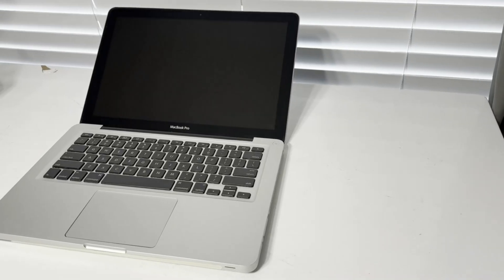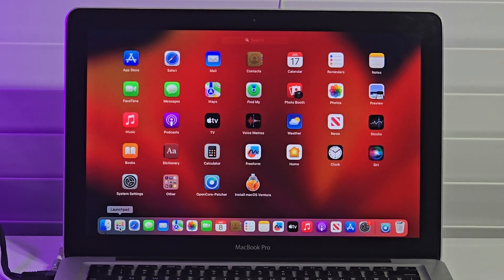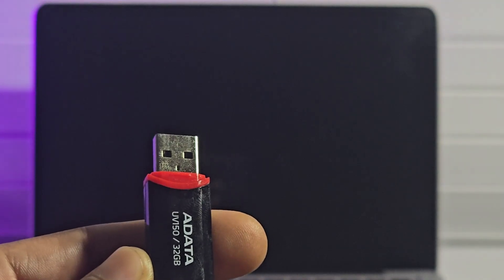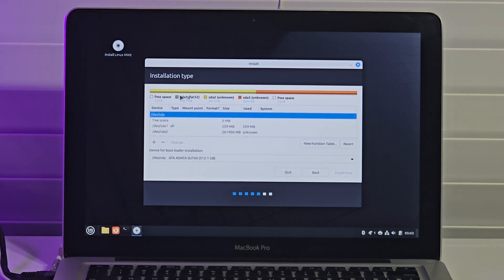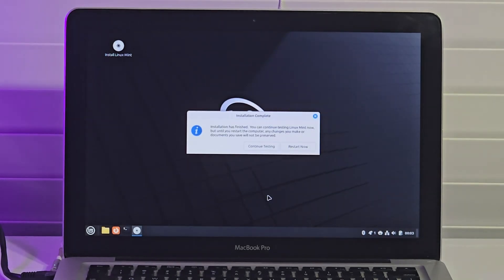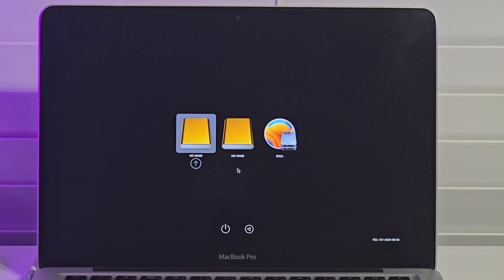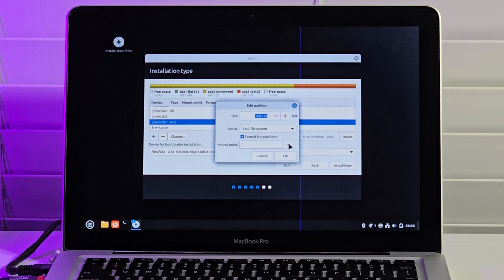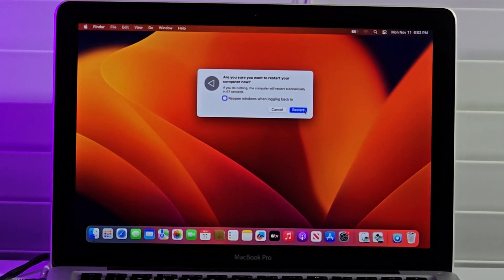Dual Boot Setup on MacBook Pro 13-Inch 2009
In this video I demonstrate how I configured my MacBook Pro 13-Inch 2009 as a dual boot MacBook with macOS Ventura and Linux Mint 22 Wilma.